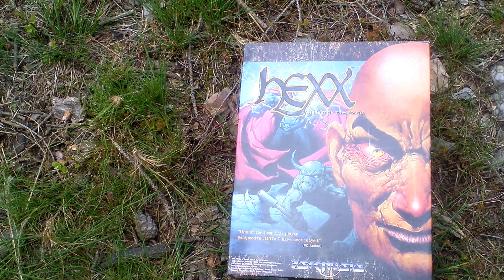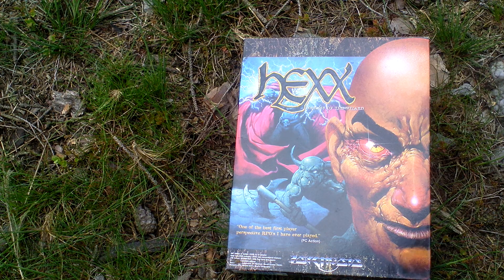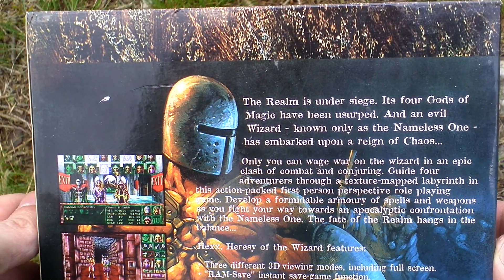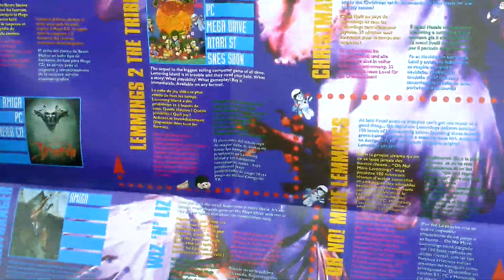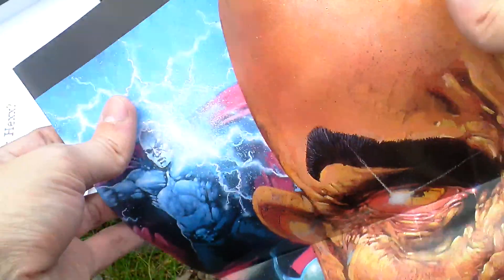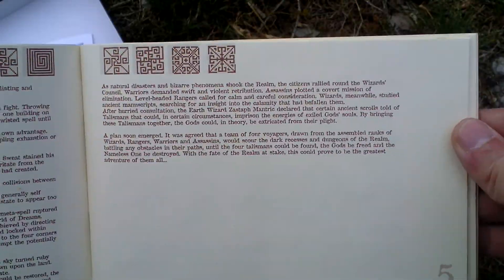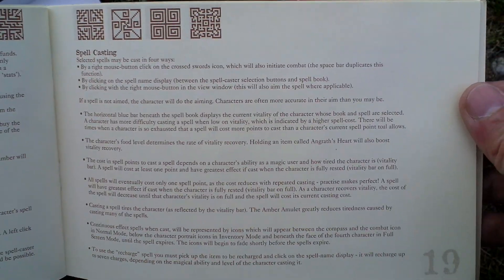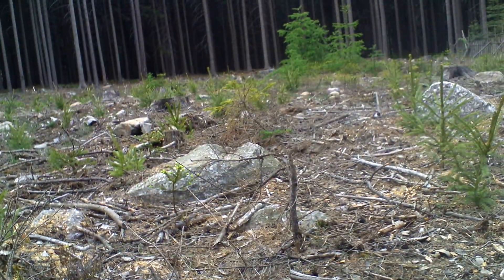Hexx Heresy of the Wizard Unboxing (PC) ENGLISH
Hexx: Heresy of the Wizard

Developer: Psygnosis Ltd.
Release Year: 1994
Genre: RPG
Platform: PC
Edition: UK

abandonia.com: In the world you're entering lived once four Gods, each being a patron of a certain type of magic. Yet there was a wizard who did not bow down before any of them. He is the Nameless One, the one who committed heresy! At one point he was able to open up a vortex of pure magical energy and with it he banished the Gods in the land of dreams and locked them in crystalline prisons. The crystals are now scattered throughout the realm's dungeon and it is your mission to retrieve them and restore order. You are the one fighting the Heresy of the Wizard.